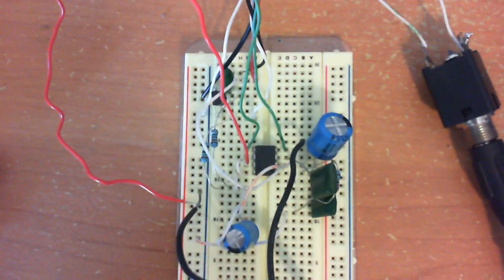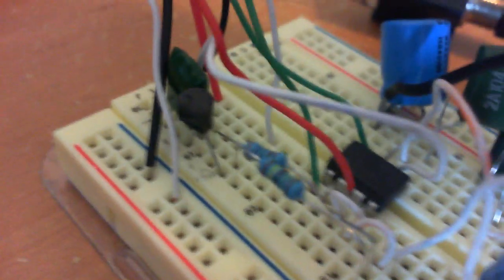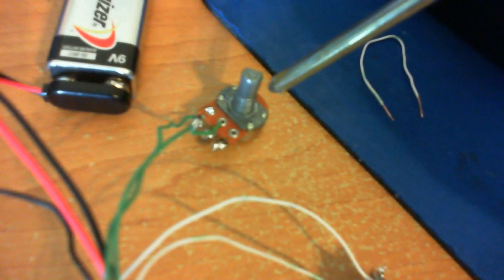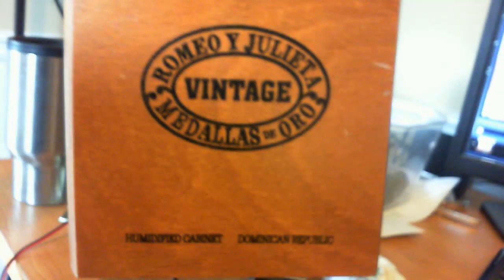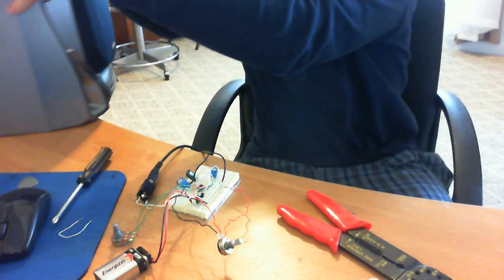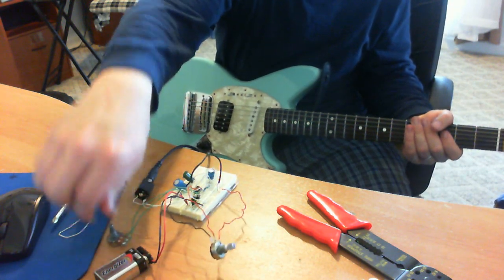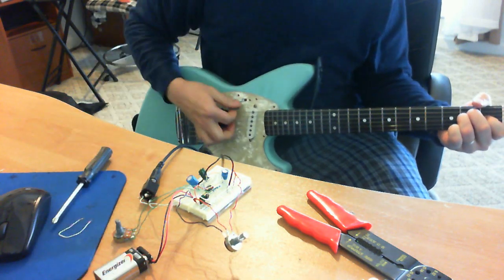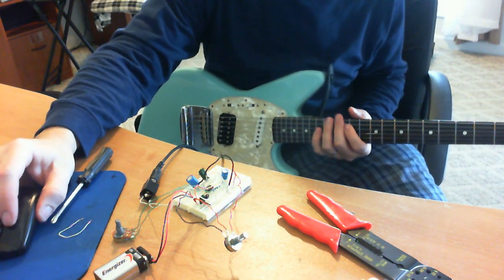LM386 amp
just a little amp I built thnx to runoffgroove.com